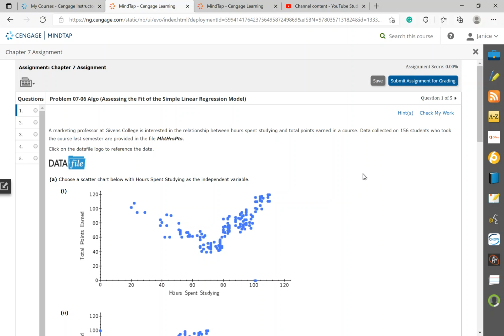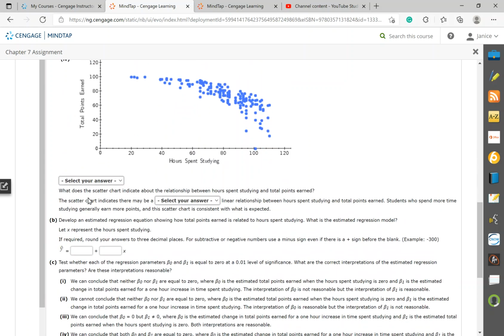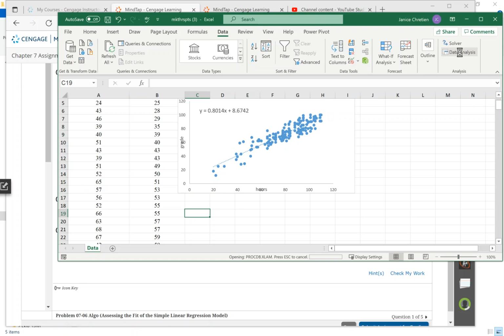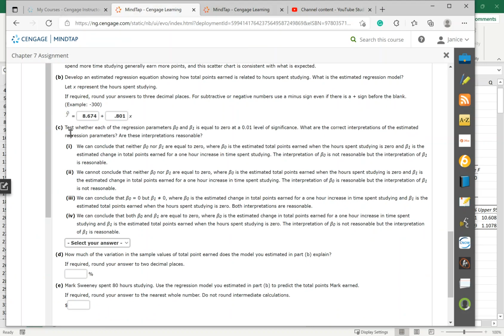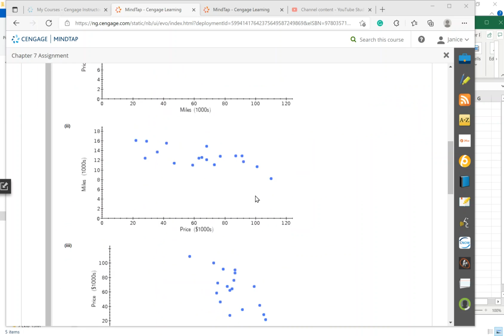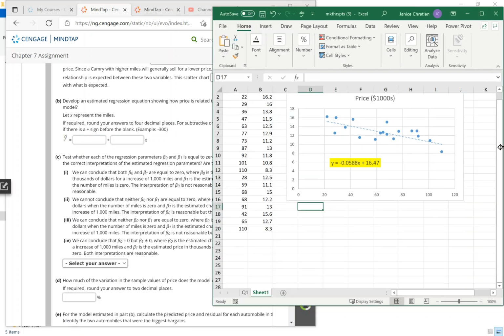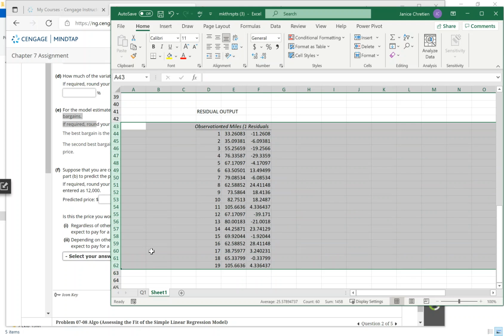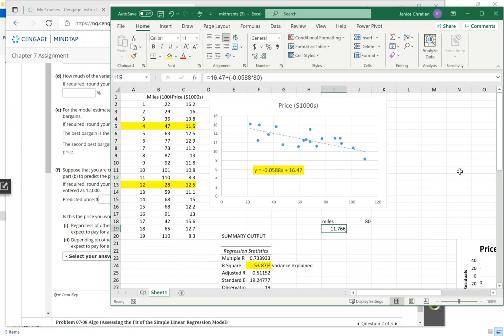AC Stats with Dr. Chretien Chapter 7 Qs 1 and 2